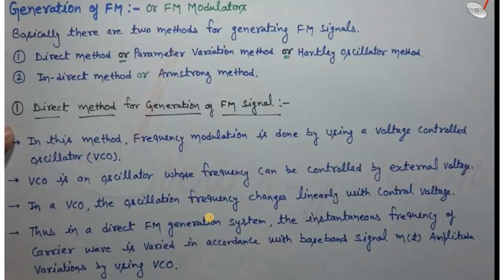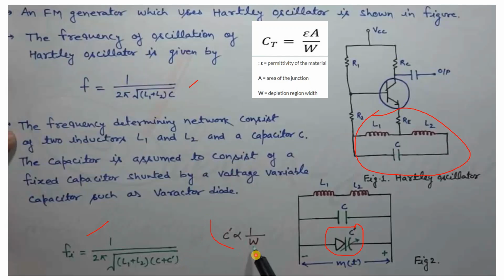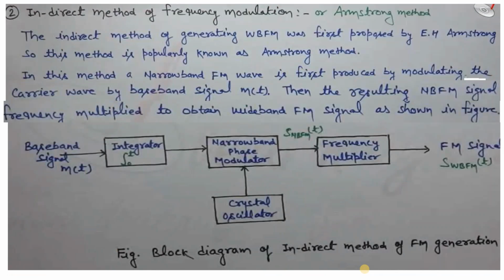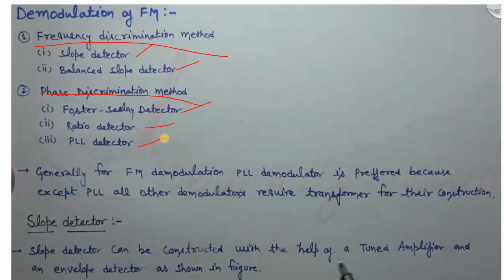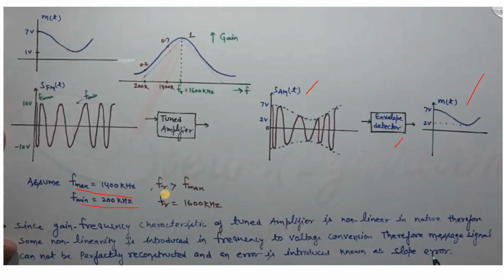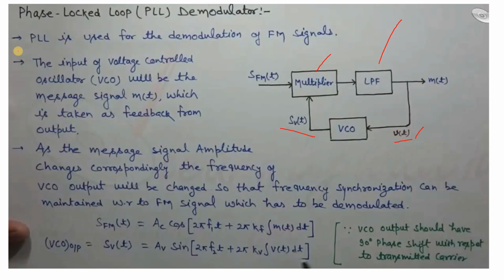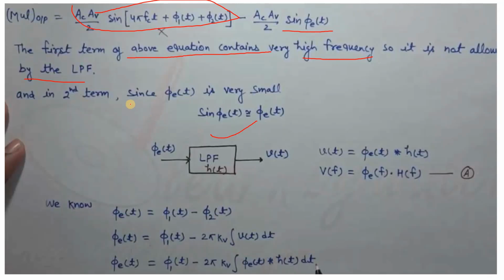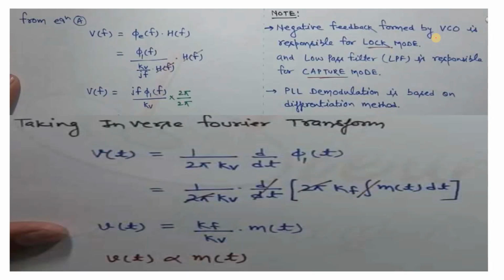generation and demodulation of FREQUENCY MODULATION BY PROF G NARSIMHULU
EXPLANATION ABOUT generation and demodulation of FREQUENCY MODULATION